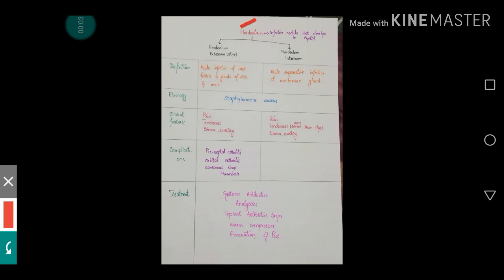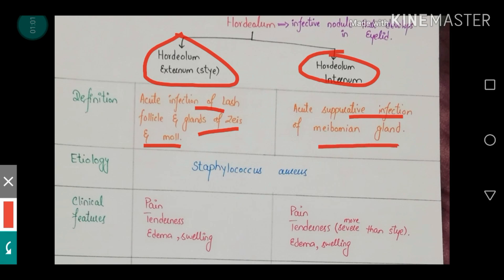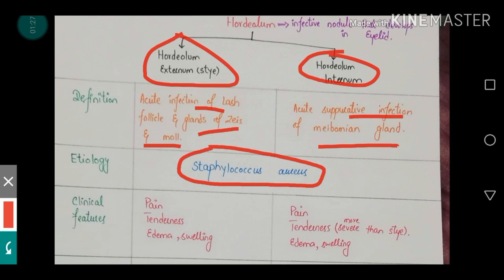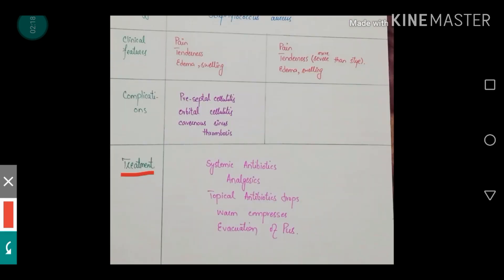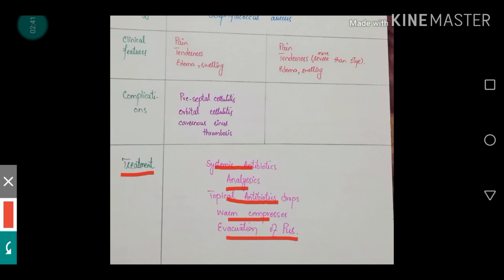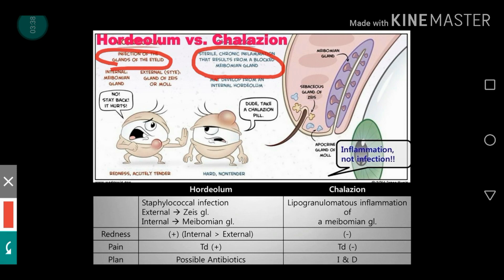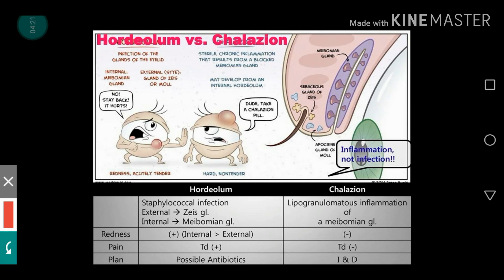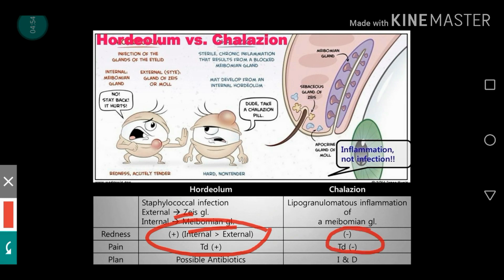HORDEOLUM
This Video has complete description of Hordeolum and also a complete and comprehensive comparison between Hordeolum and Chalazion